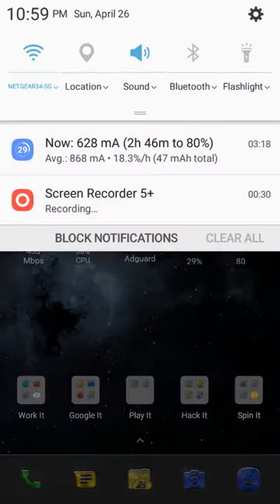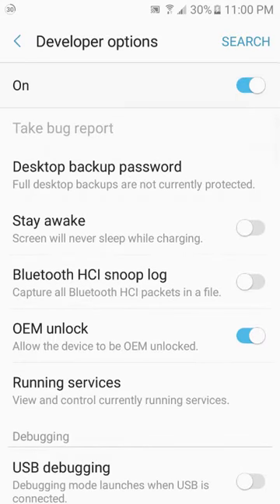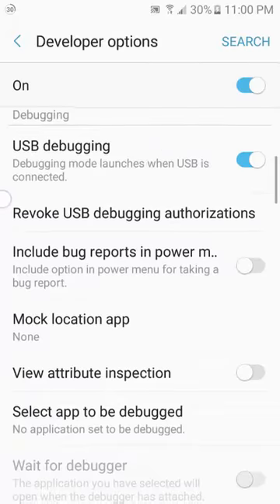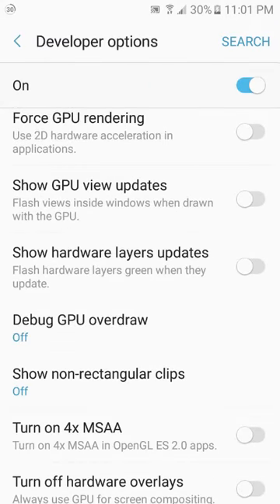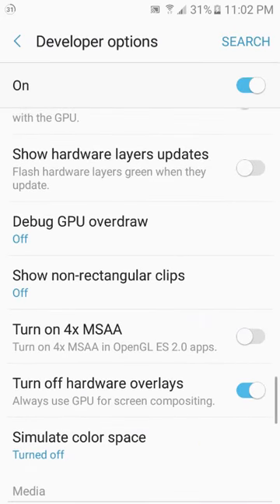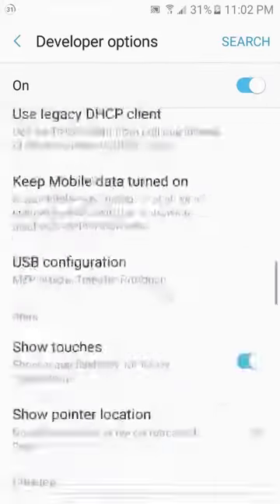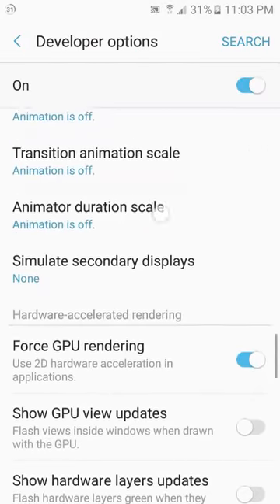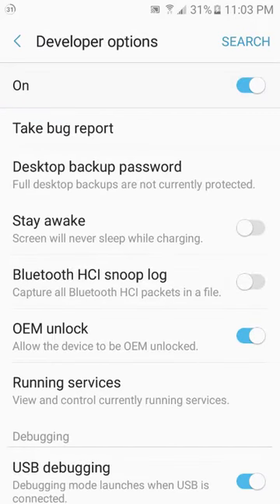Adroidt - How to Enable Developer Settings in Android (1 can save you from dead phone disaster!)